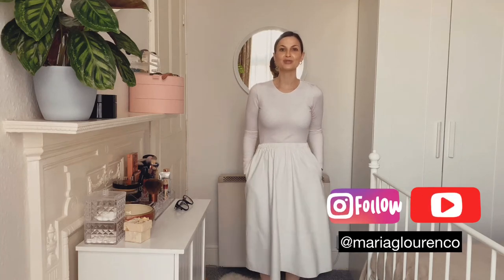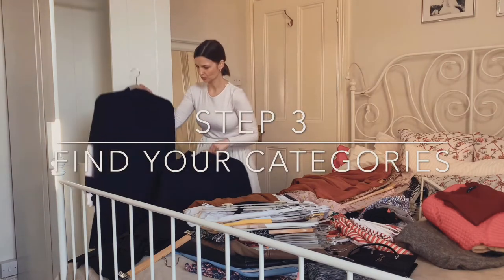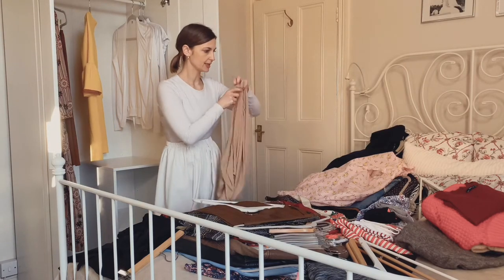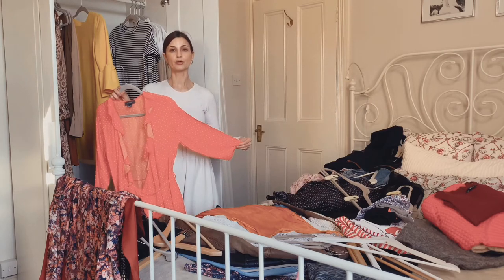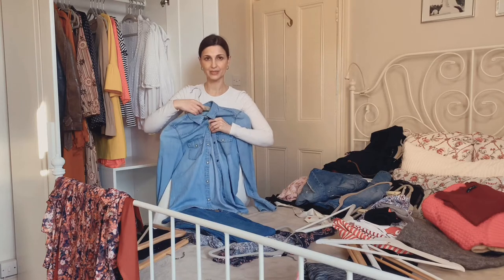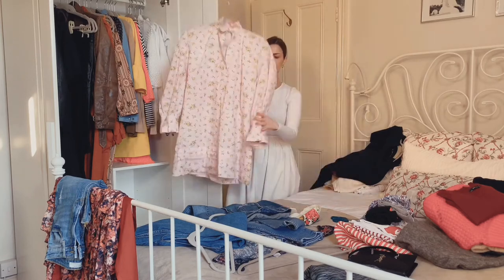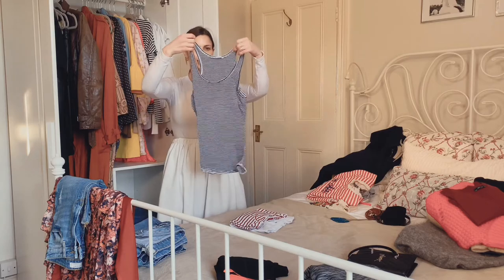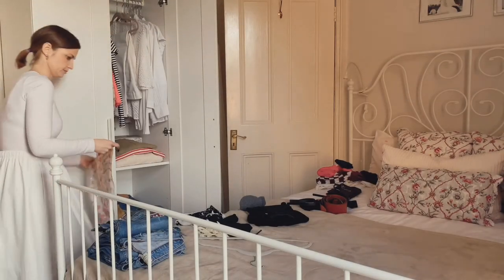Spring Summer 2020 Capsule wardrobe| Organisation and what to wear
I have adopted the capsule wardrobe philosophy since I discovered Marie Condo’s The life changing magic of tyding and An Edited life by Anna Newton - if you haven’t read this books you need to!
This helped me to appreciate the pieces that I have, to think on quality over quantity when investing on a new additional piece. This saves me time, money and allows me a wonderful cleared mind set when I open my closet!

On this video I go though the key pieces of my wardrobe for this season. Majority from previous seasons.

What is important is to enjoy the process, getting inspired to give life to your clothes.

If you liked this video, check out my 1st video where you can find 5 outfit ideas on how to wear Spring|Summer 2020 trends from your wardrobe:

Pieces mentioned:

Long printed dress Zara - current season
Pink printed Zara dress - current season
Polka dot red dress - Primark
Yellow dress - Zara

Brown leather jacket - Promod
Black biker leather jacket - Zara

Crochet cardigan - handmade, gifted
Paisley long cardigan - H&M
Long crochet beige cardigan - H&M

White button down shirt - Massimo Dutti

Dark wash mum jeans - Zara
Light wash high waist jeans - Primark
High waist ecru white jeans - Zara

Polka dot silk shorts - TKMaxx
Long olive green silk skirt - Zara
Caramel Mid skirt - Pull&Bear

Logo T-shirt - Levi’s
White T-shirt - Uniqlo
Stripe T-shirt - Zara
Black Camisole - Zara
Camel Camisole - Mango